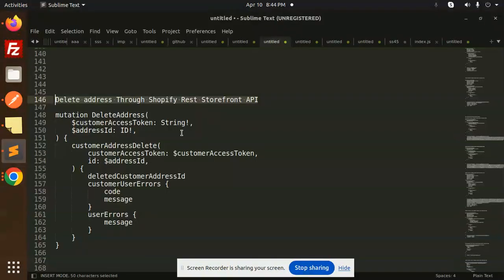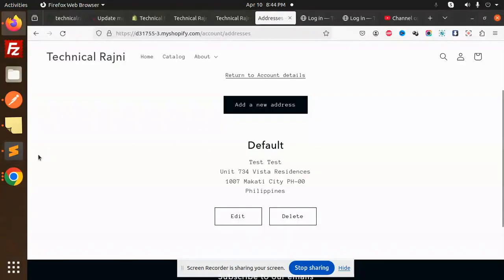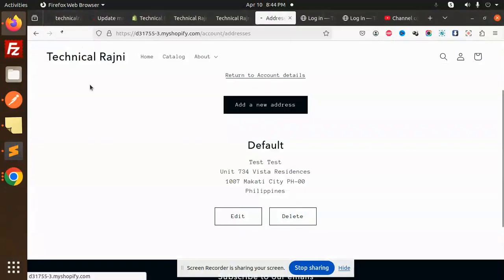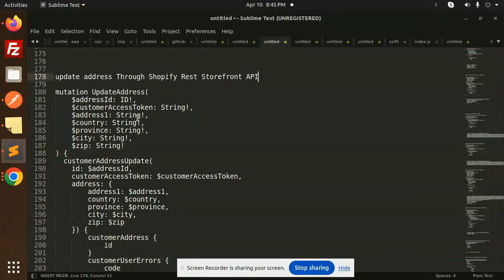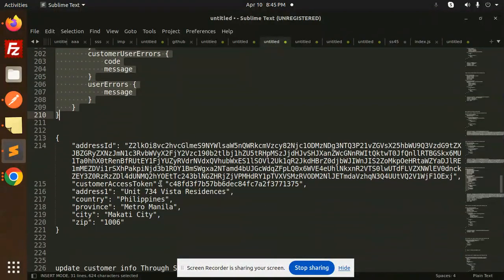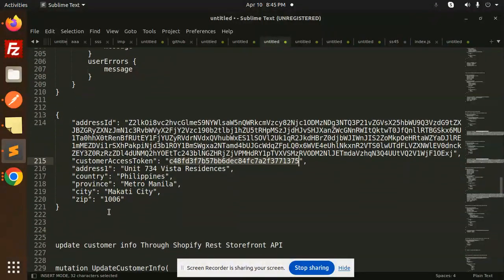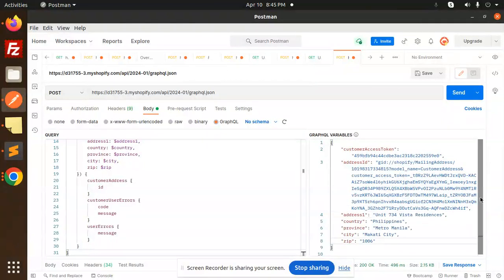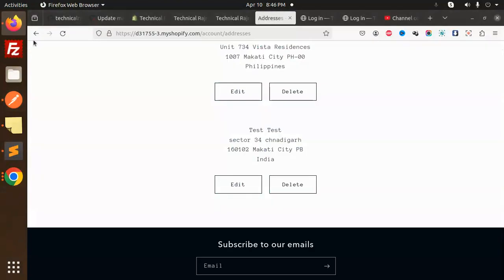Shopify Tutorial for Beginners #15 Update address Through Shopify Rest Storefront API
Update address Through Shopify Rest Storefront API
Set default address through shopify rest storefront api javascript
Set default address through shopify rest storefront api android
customer address shopify
shopify address api
customer address example
shopify default address
shopify address validation
shopify reset password url
Create address Through Shopify Rest Storefront API
Shopify API 2024 - How to create a new address
How do I use storefront API in Shopify?
How do I add an address to Shopify?
How do I create a Shopify API URL?
What is Shopify API?
How to login customer through shopify rest storefront api without
shopify storefront api
shopify api login customer
customer account api shopify
shopify create customer api
shopify authentication api
shopify admin api
shopify api get customer by email
Update address through shopify rest storefront api android
Update address through shopify rest storefront api 2021
customer address shopify
shopify address api
customer address example
shopify address validation
shopify default address
customer object shopify

Nest